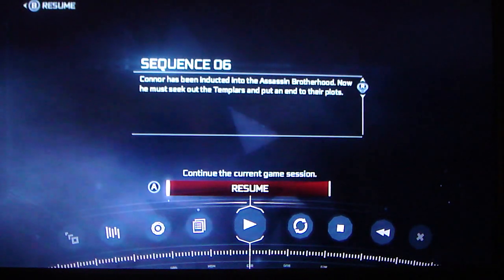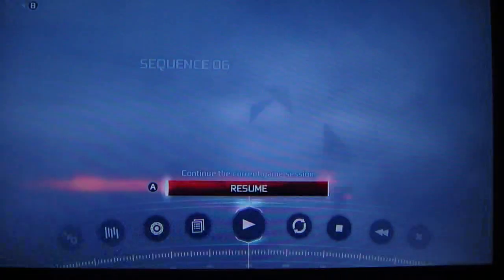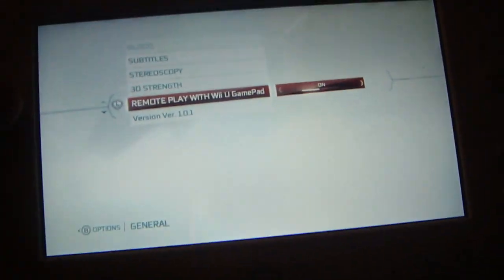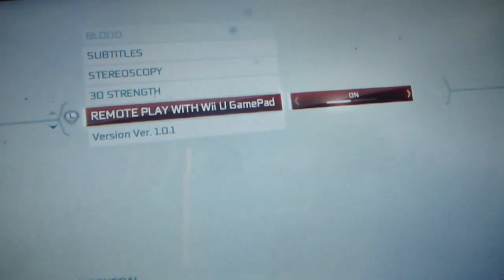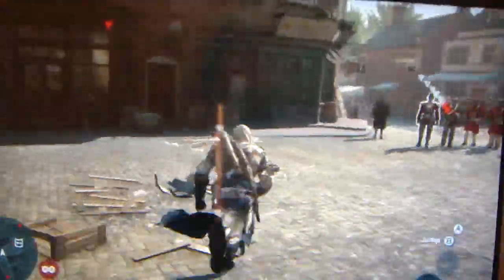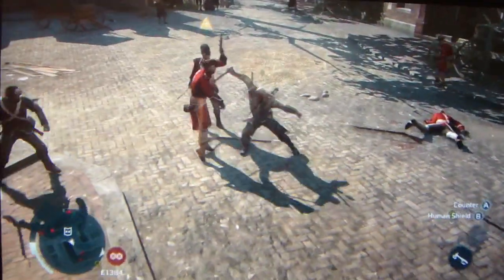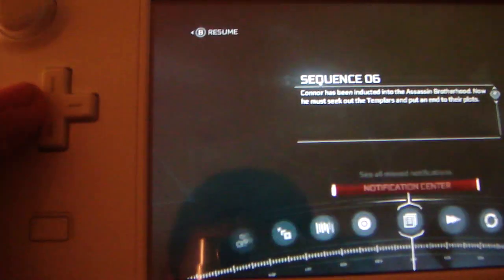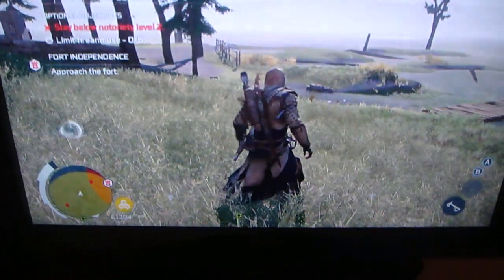Wii U gamepad Assassins creed 3 gameplay demonstration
Just another thing I love about the Wii u.